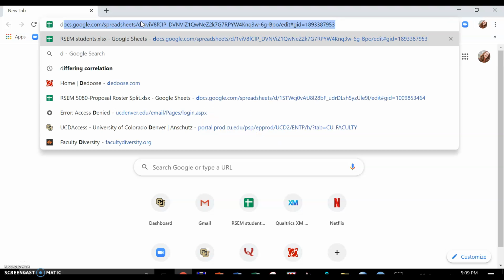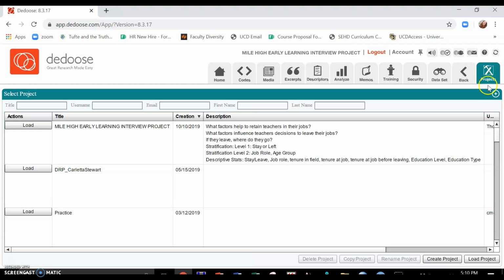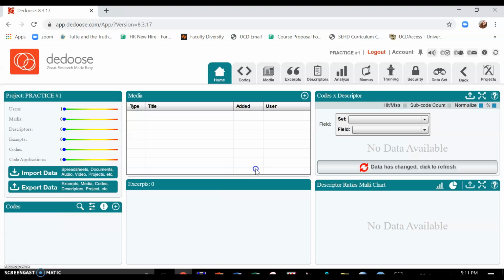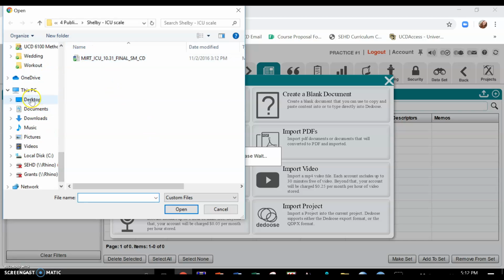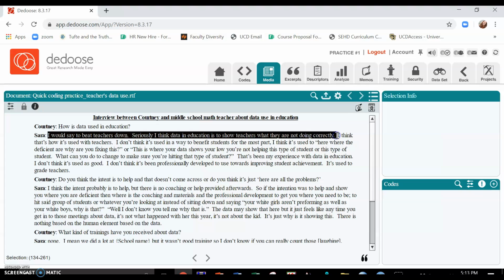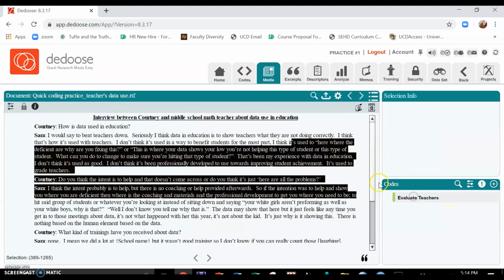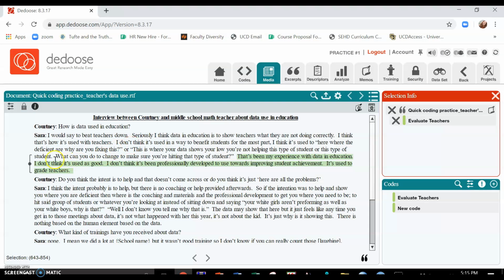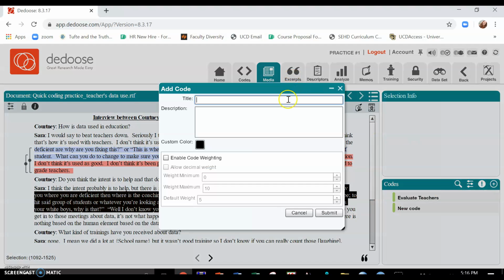Coding practice in dedoose